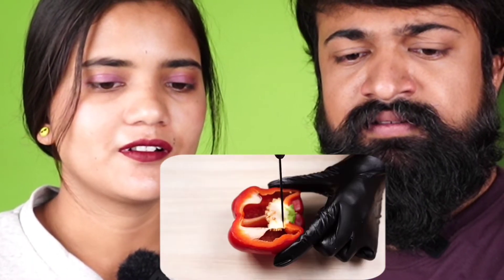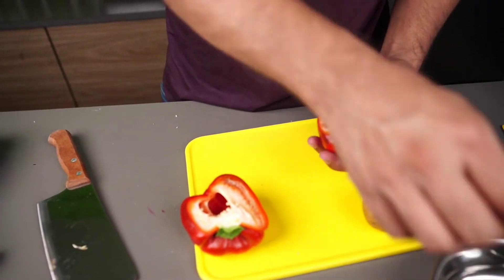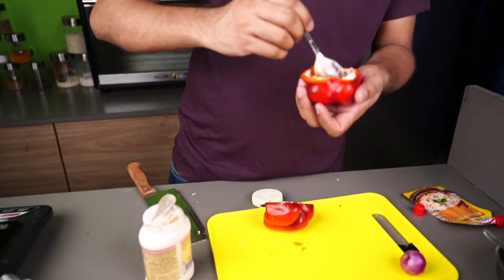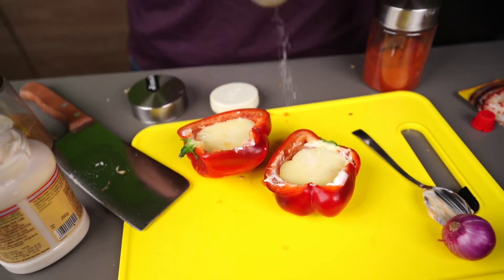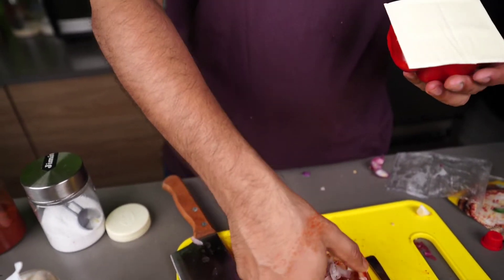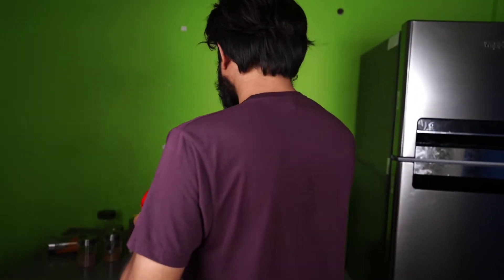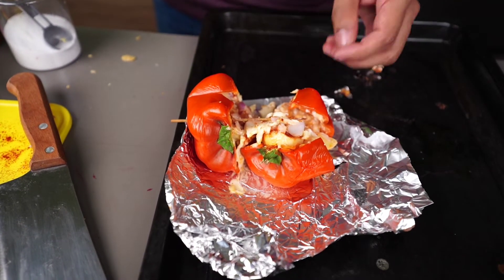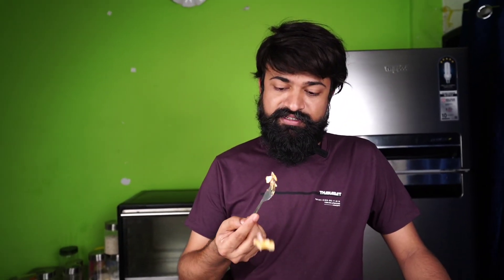Shimla mirch sandwich really work? |unique shimla mirch sandwich | without cook shimlamirch sandwich